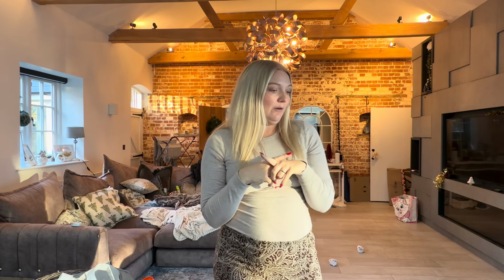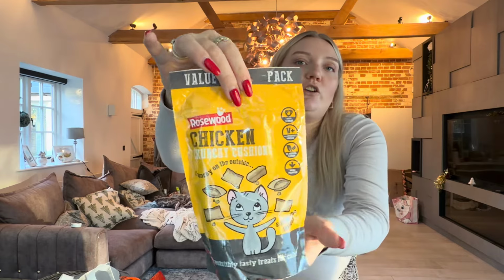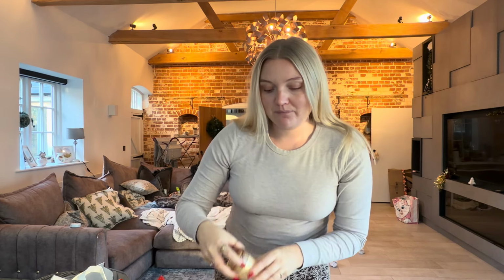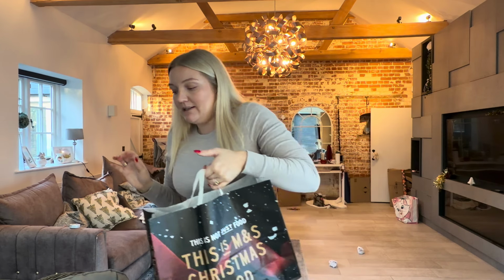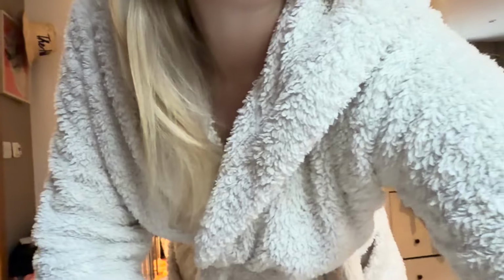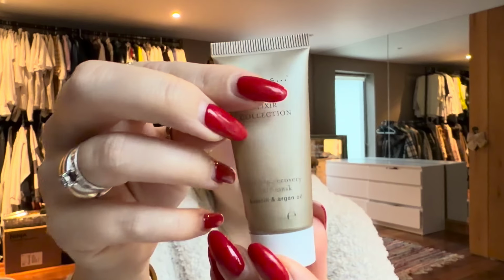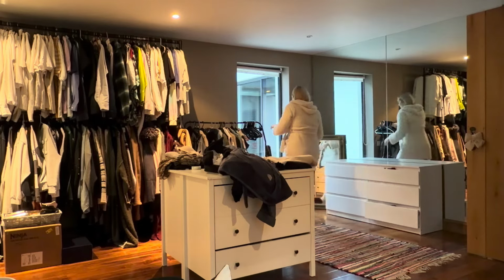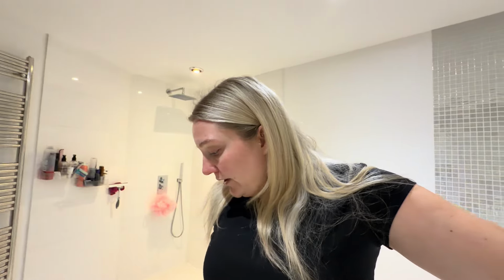Spend a few days during my 2nd trimester with me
Honest chats, TK Maxx Haul and a big bathroom clean!